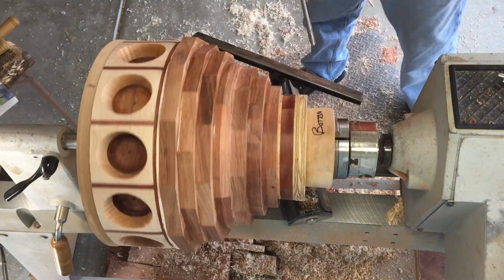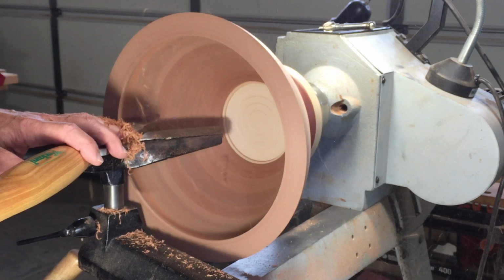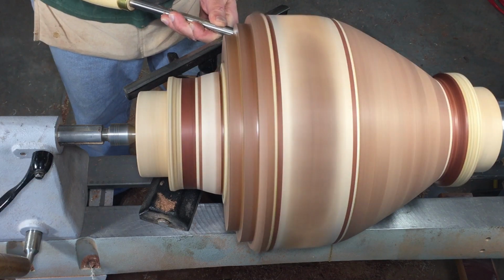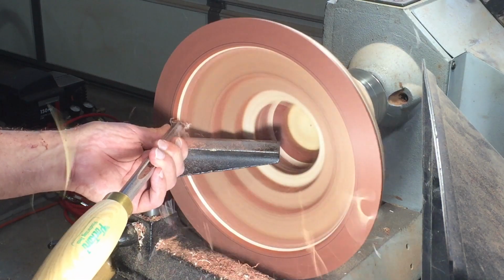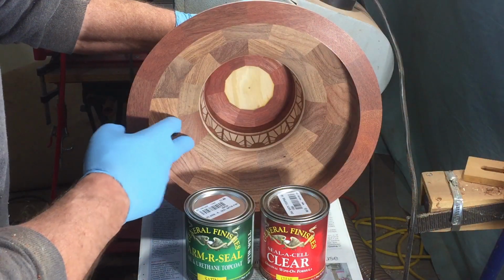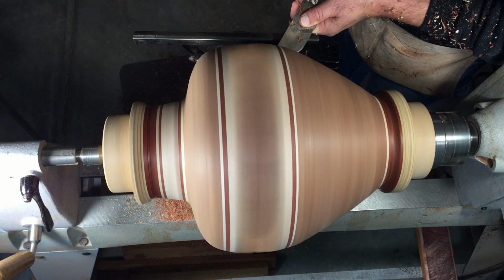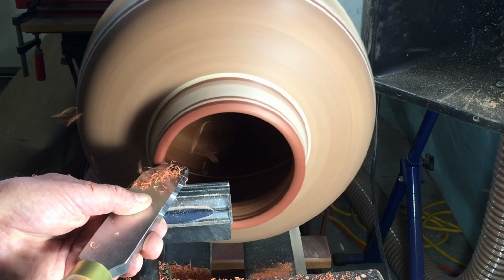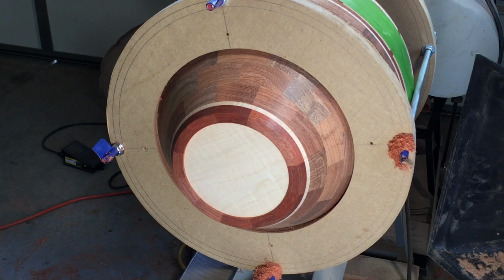A Southwest Inspired Segmented Turning - Finish Turning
In this final video we get the vessel on the lathe for finished turning.  I also talk about the finish and show pictures of the completed project.  It was a big project and took a lot of effort but I'm very pleased with the final result.  I hope you enjoyed watching this video and the other videos that are part of this project.  Questions and comments are always welcome.